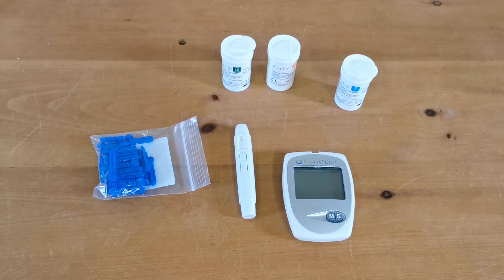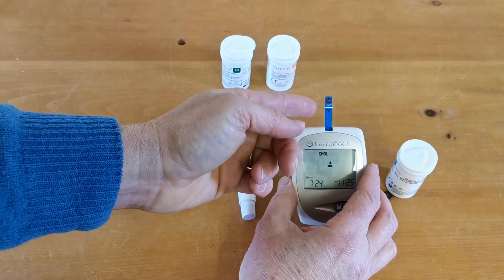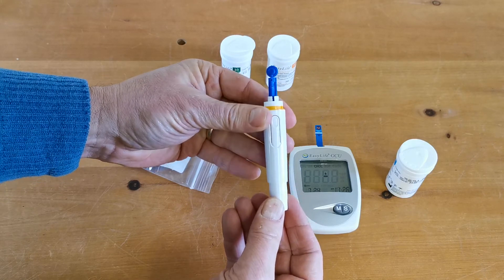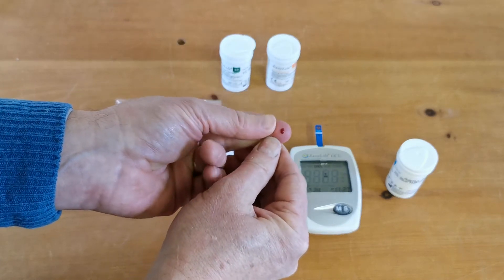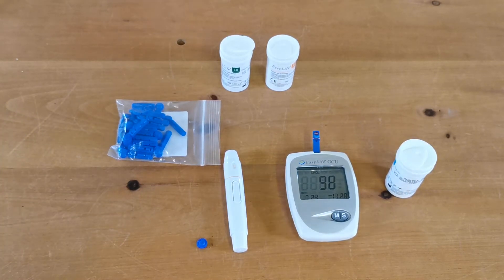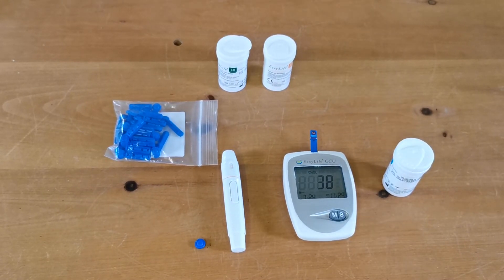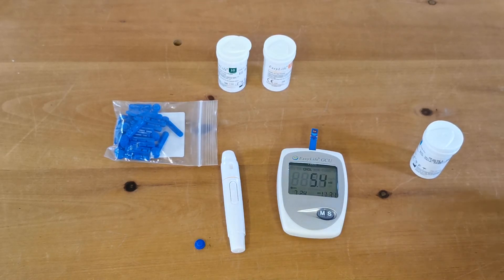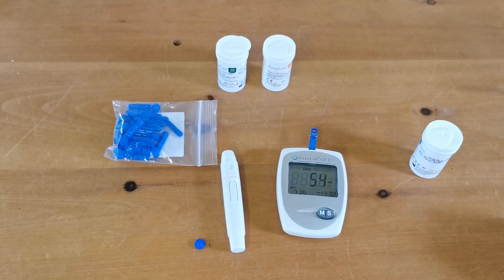Easy life GCU Meter part 3 How to do a cholesterol test.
Part three in the GCU series shows how to run a blood cholesterol test using the meter. You have set up the meter and are now ready to perform your first test. This video shows the meter performing an actual live blood cholesterol test.